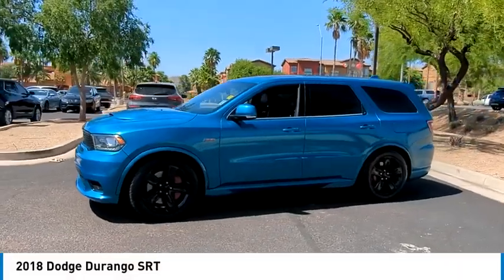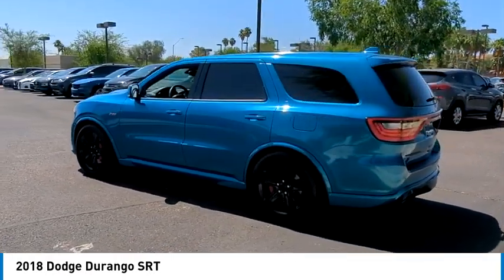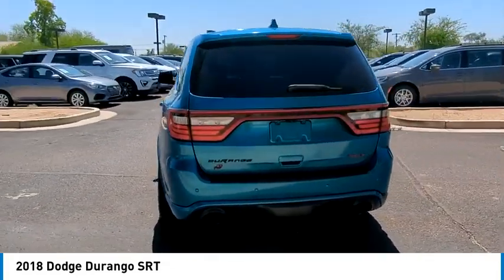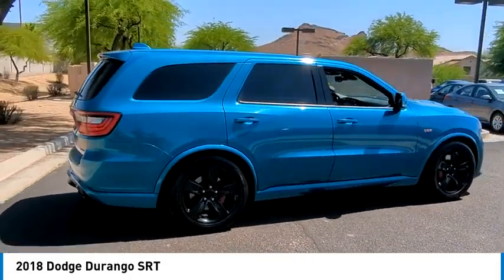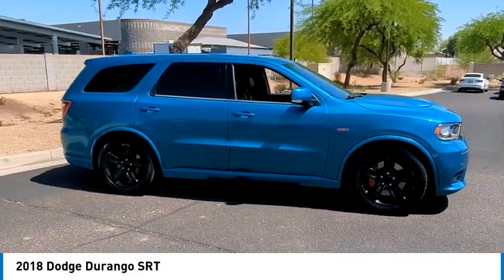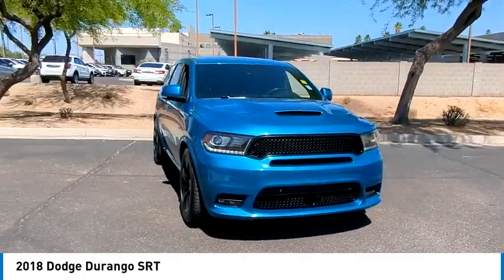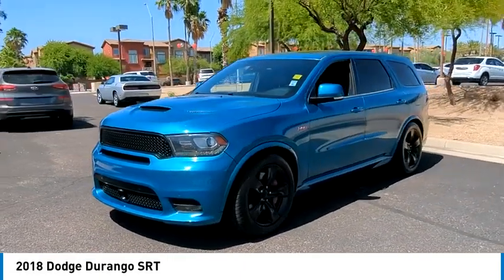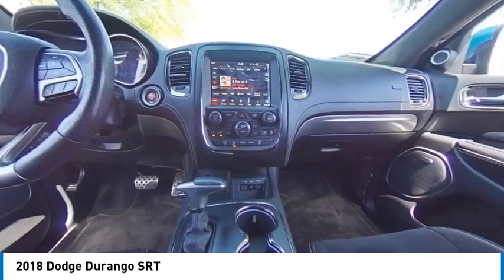2018 Dodge Durango 44248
2018 Dodge Durango SRT

Recent Arrival!Priced below KBB Fair Purchase Price!Bell Road Mitsubishi proudly offers this 2018 Octane Red Pearlcoat Dodge Durango SRT AWD .